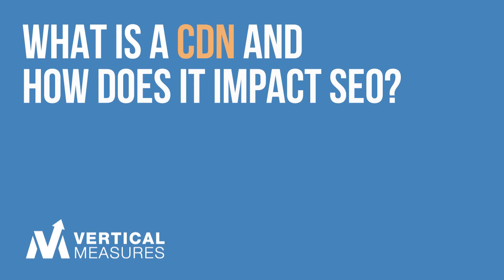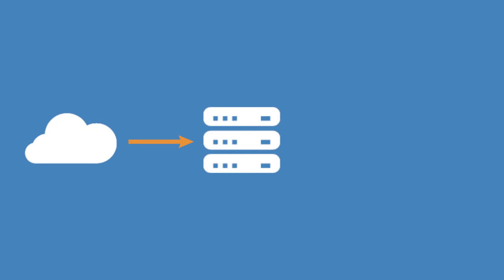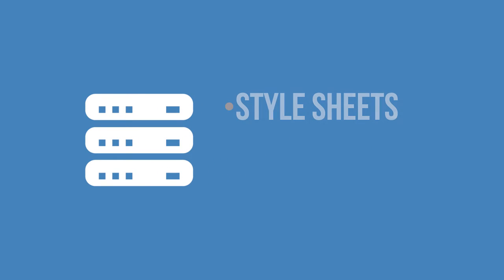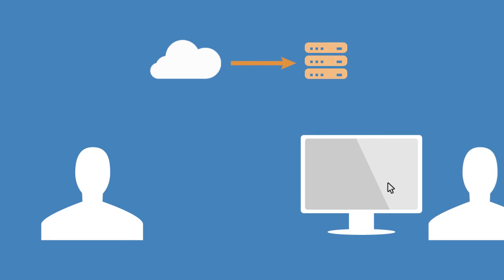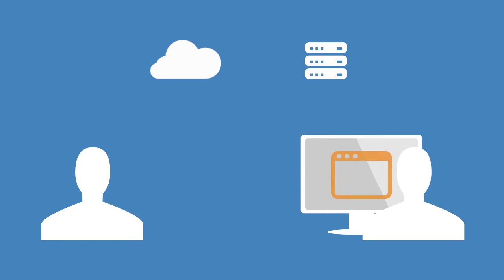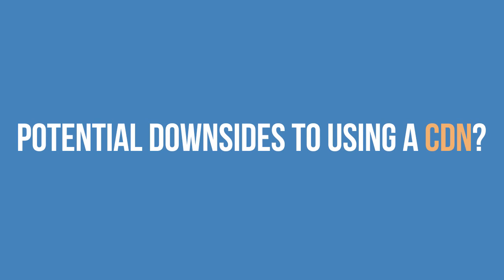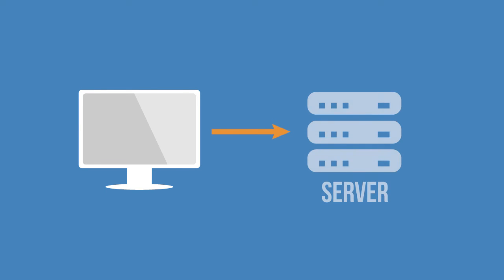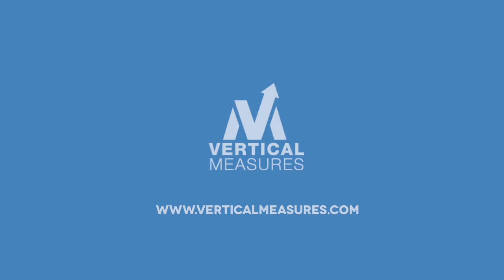SEO 202 Series: What is a CDN and How Does it Impact SEO?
This is the fifth video in our SEO 202 video series. We show you what a Content Delivery Network (CDN) is, where to host valuable content and how you can use it to lower page speed time on your site increasing your visitor conversion rate and potential for rankings.